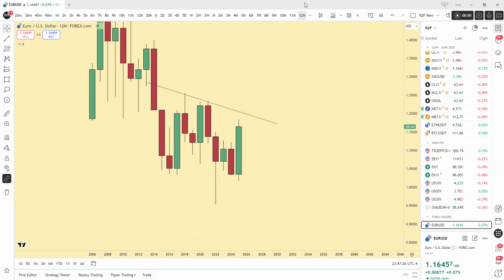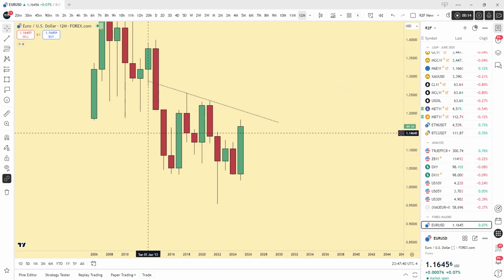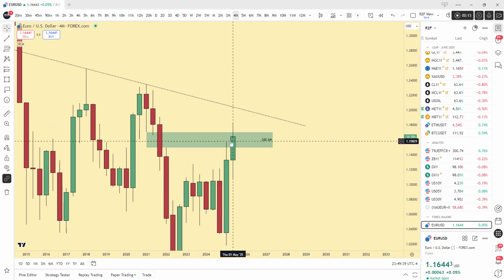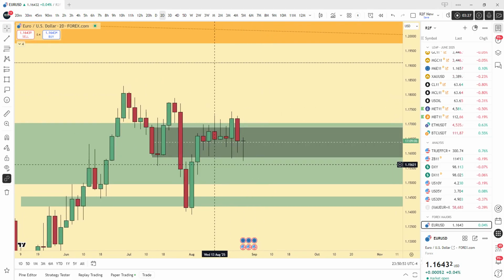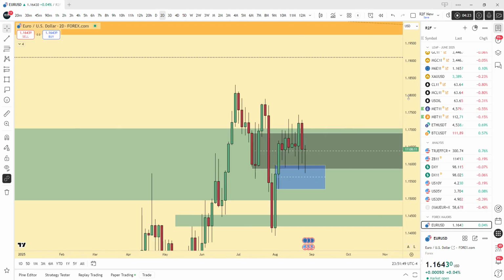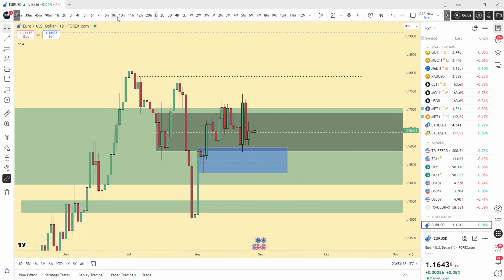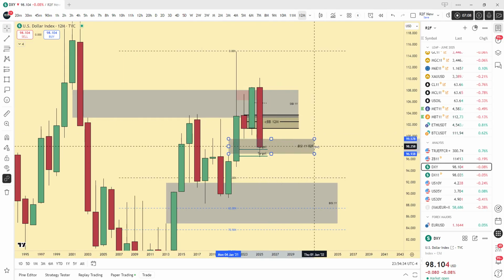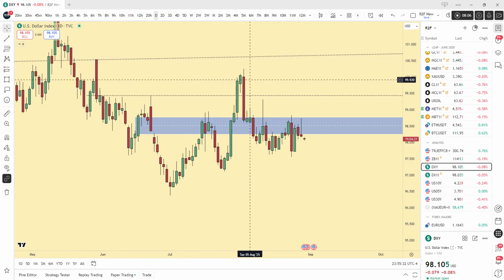EURUSD and DXY - Reading Instituitonal Order Flow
It's been a while since my last post. Just catching up on my favourite pair, the EURUSD, and of course not missing out on the DXY for comparative analysis as it is heavily tied to the strength of the EURUSD.

For those new, these are ICT Concepts, with my own touches in it. Hope you enjoy

7:45 AM London open. Mainly forex with ICT concepts: real entries, real stops, reasoning said out loud. Schedule in your time zone:

122 short readings for the moments that test you as a trader. Five chapters free:

1-ON-1 ICT COACHING
10+ years trading ICT concepts. Book a free 30-minute discovery call, no pitch: